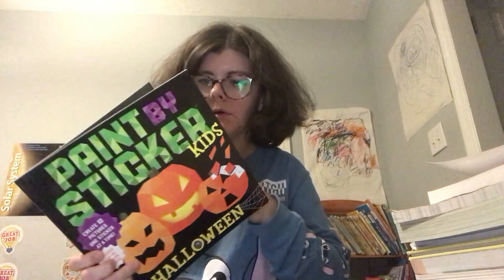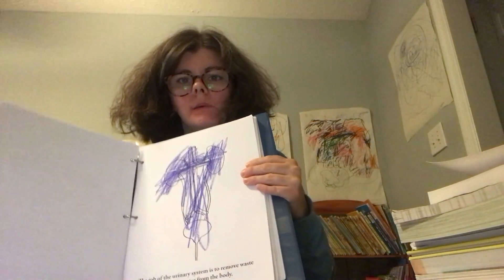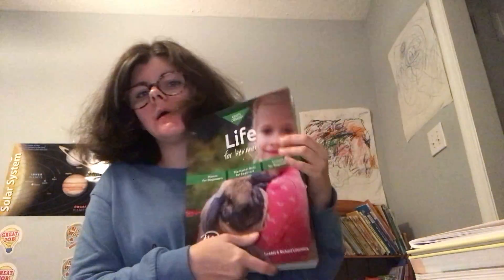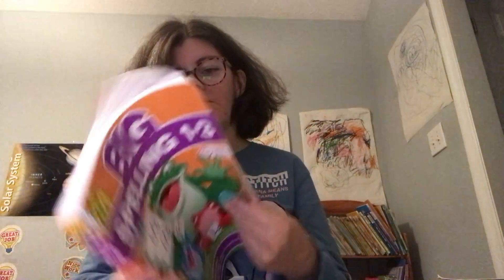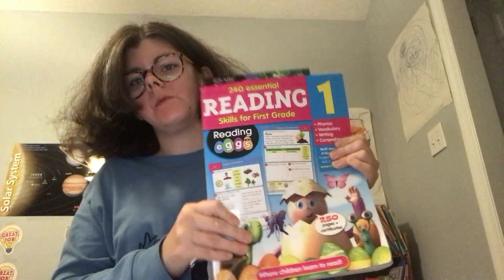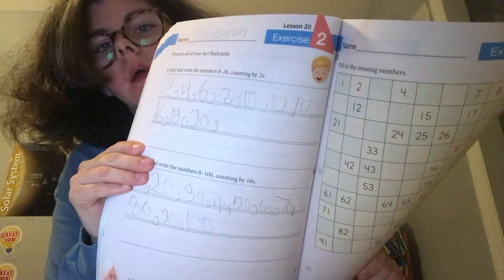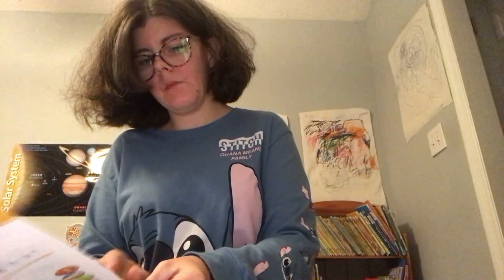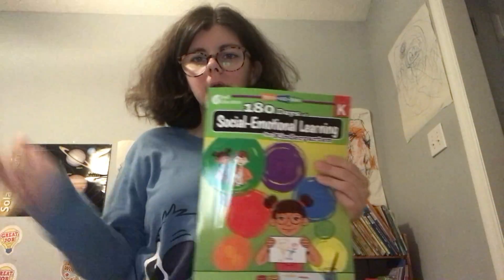Homeschool past week.